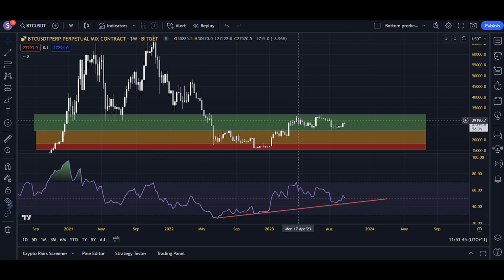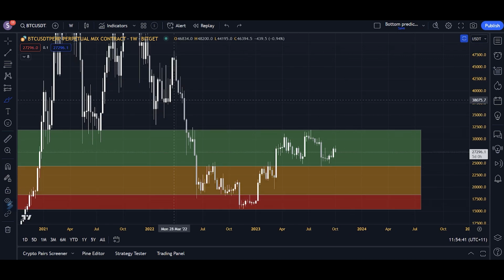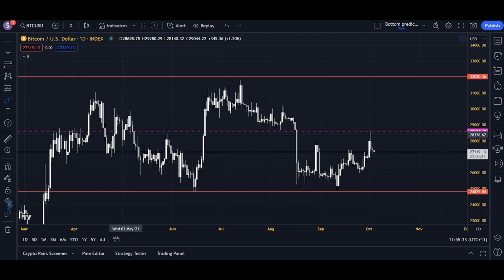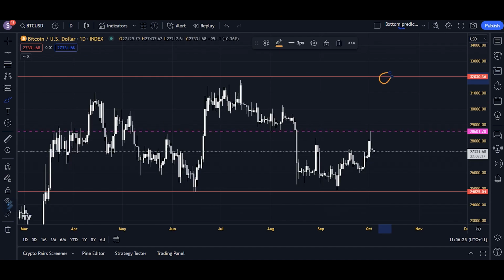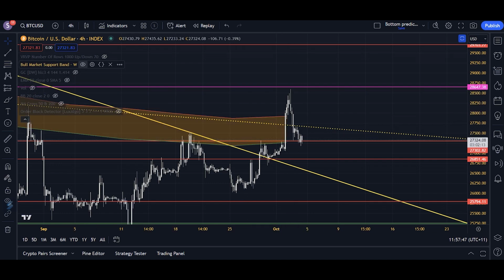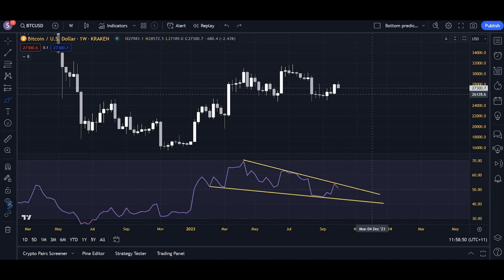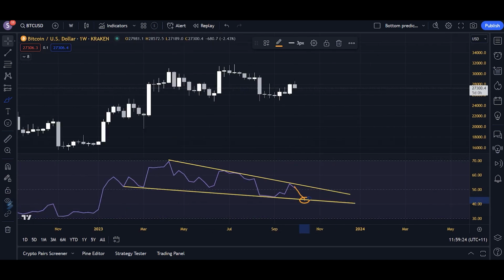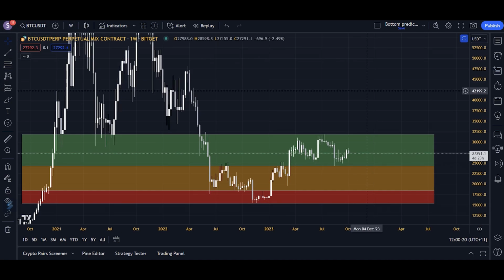Everything Bitcoin In Under 10 Minutes... (BTC)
Opening Statement 0:00-0:47
The Charts We Will Discuss & Video Formatting 0:47-0:58
Wolves Of Crypto VIP Membership 0:58-1:23
The Bitcoin Range Between 24.5k & 32k 1:23-2:28
The DIVIDING Line At 28.6k 2:28-3:28
The Bullish Scenario 3:28-4:03
The Bearish Scenario 4:03-4:48
Short Term Level At 27.3k 4:48-5:28
Weekly Chart RSI, Cross Chart Analysis 5:28-7:27
Final Notes & Summary 7:27-8:27
The Crypto Academy 8:27-8:42
BingX & Bitget Exchanges, Links In Bio! 8:42-9:24